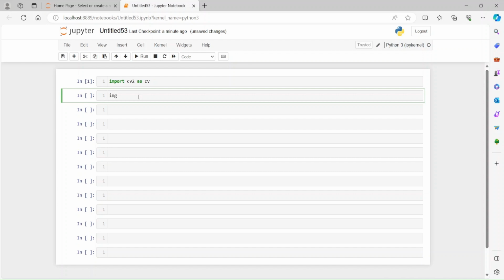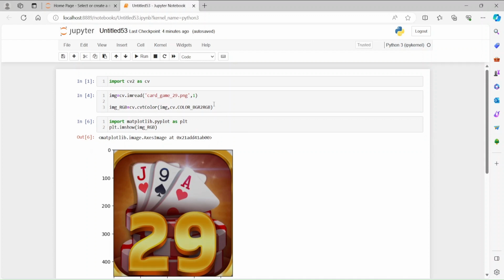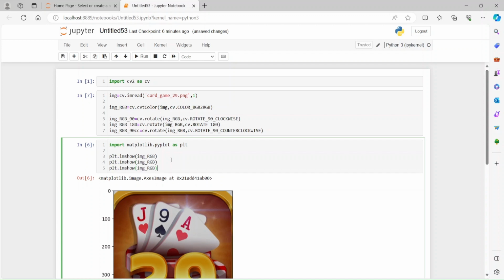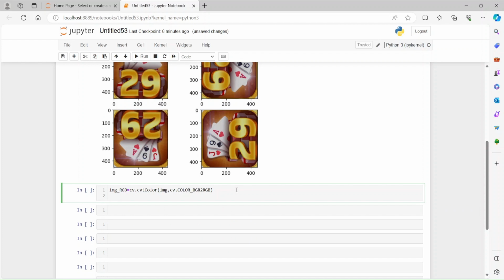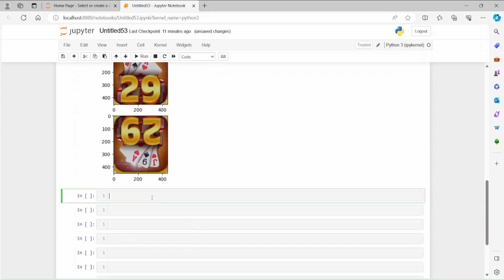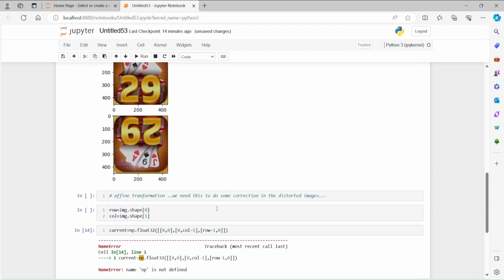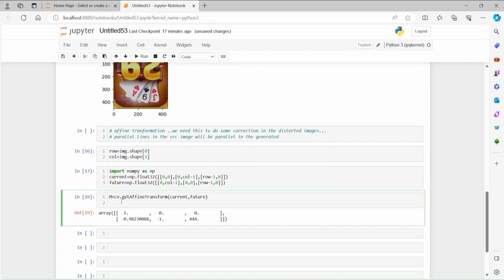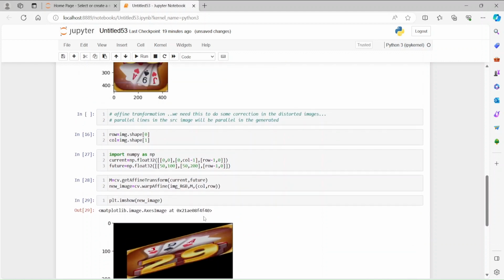Image Rotation, flipping & transformation in openCV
rotate image
flip image
affine transformation